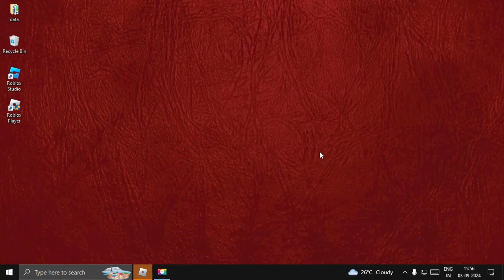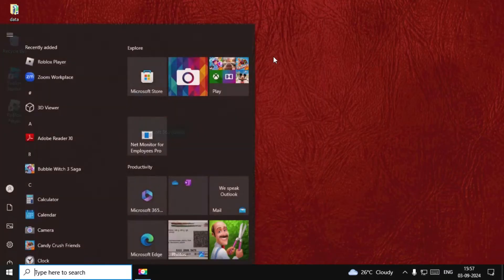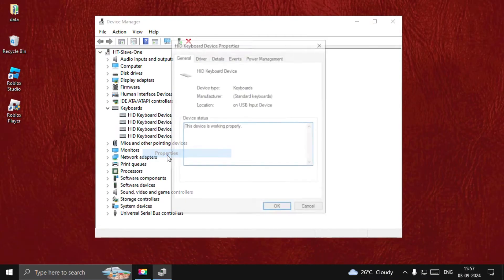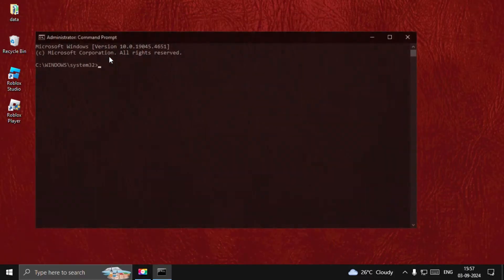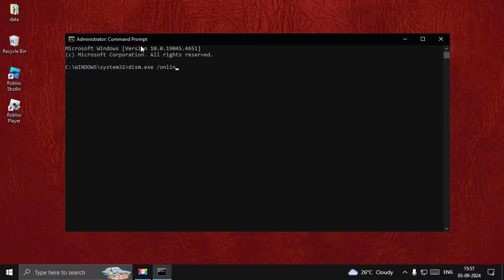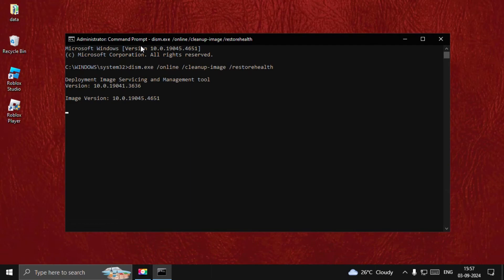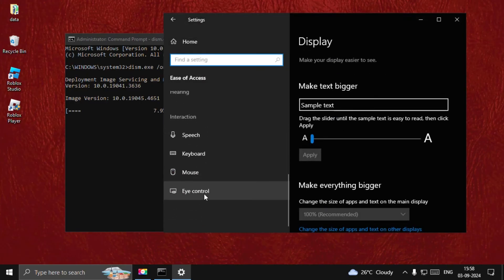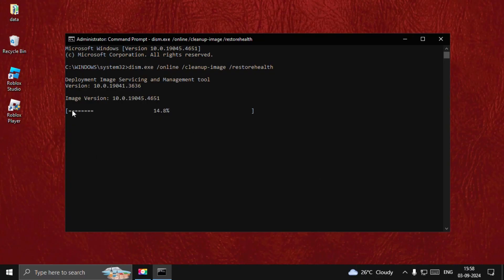How to Fix Keyboard Delay on Roblox [FIXED]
How to Fix Keyboard Delay on Roblox
Experiencing keyboard delay while playing Roblox can be frustrating, especially during fast-paced gameplay. To fix keyboard delay on Roblox, start by checking your device's performance. Ensure that your computer or device meets the minimum system requirements for Roblox and that unnecessary background applications are closed to free up system resources. Next, verify that your keyboard's drivers are up-to-date; outdated drivers can cause input lag. Additionally, try connecting your keyboard directly to the computer rather than using a USB hub, as this can reduce latency. Another common fix is adjusting your in-game settings by lowering the graphics quality, which can improve overall performance and responsiveness. Make sure your internet connection is stable; a poor connection can also contribute to input delay. If you're using a wireless keyboard, consider switching to a wired one to eliminate any potential signal interference. Finally, if the issue persists, reinstalling Roblox or checking for software updates might resolve any underlying problems causing the delay.